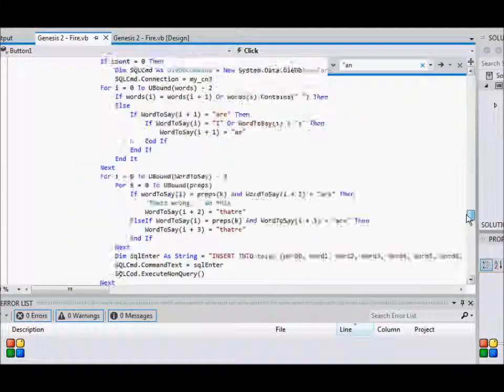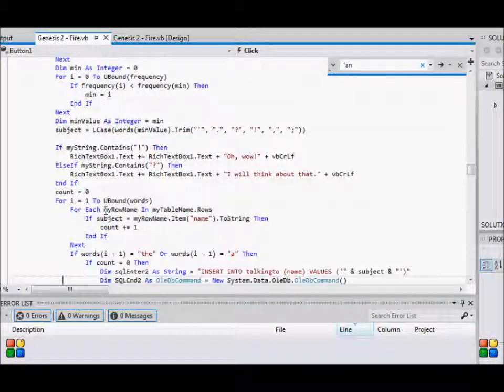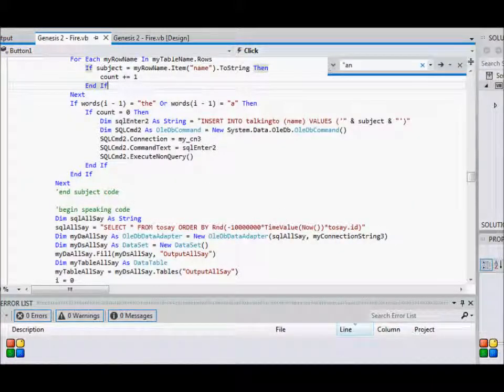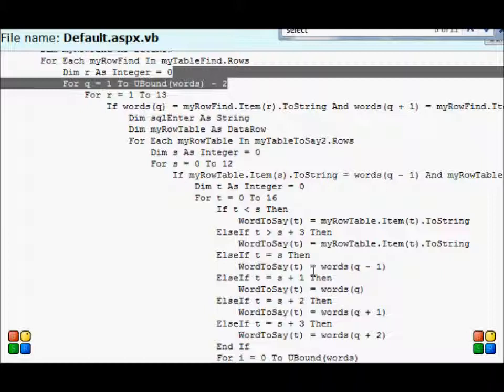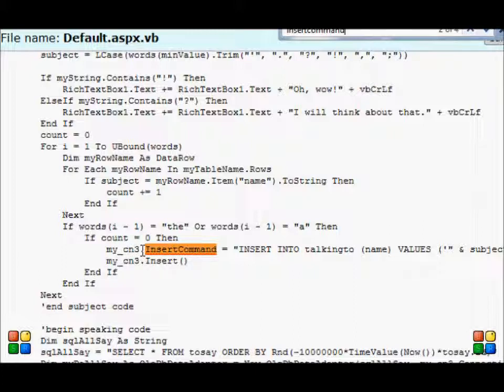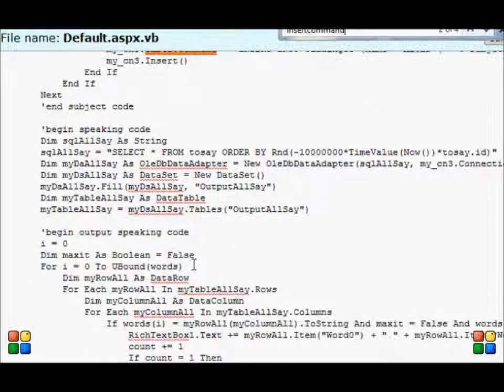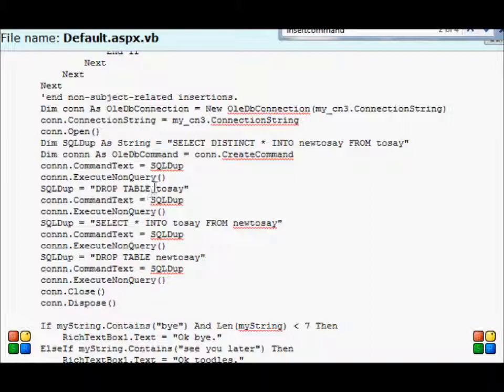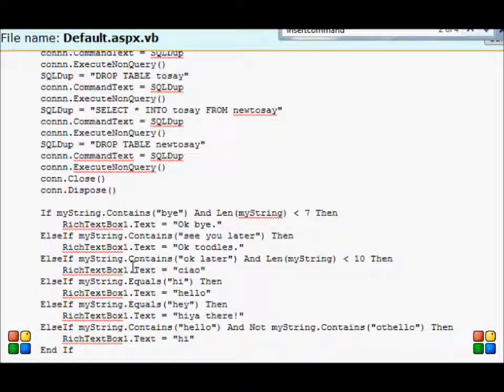.NET Migration Demonstration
A brief overview of some differences between a Visual Basic.NET forms application and an ASP.NET web forms application